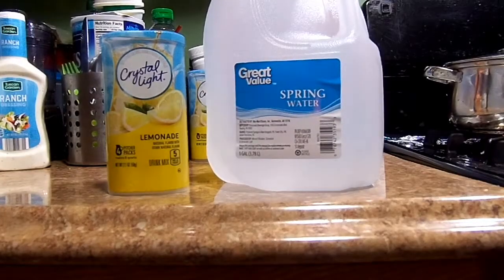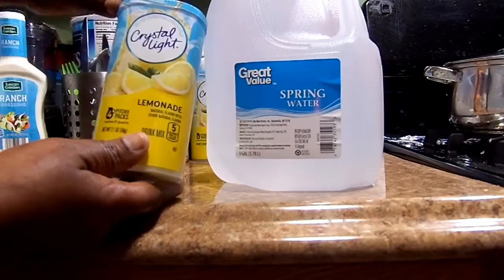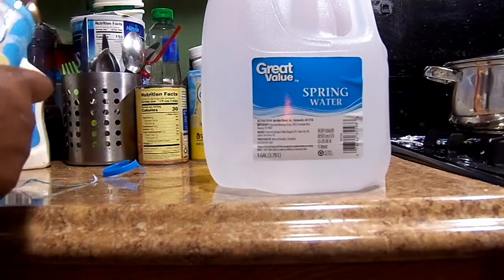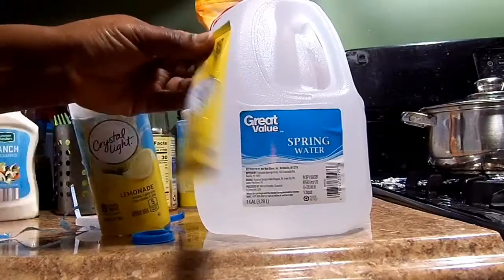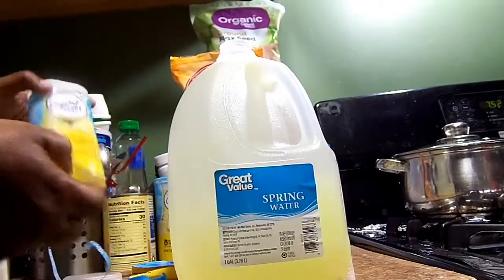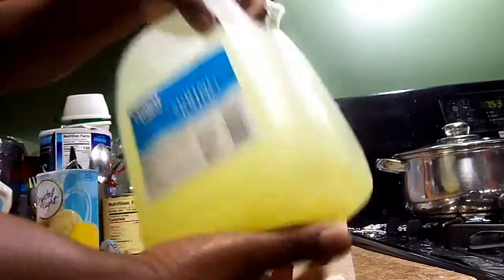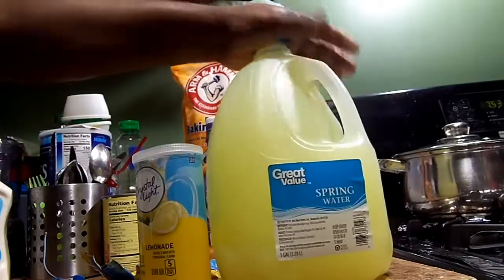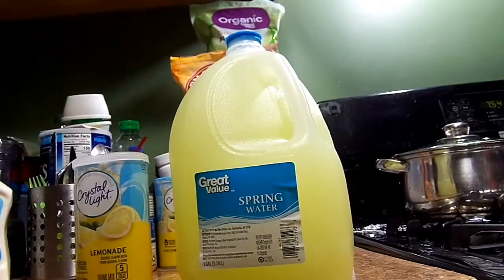Walmart Crystal Light Lemonade Mix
Crystal light lemonade Mix